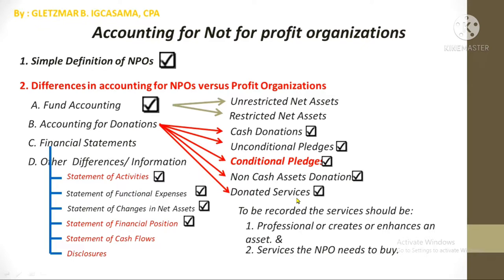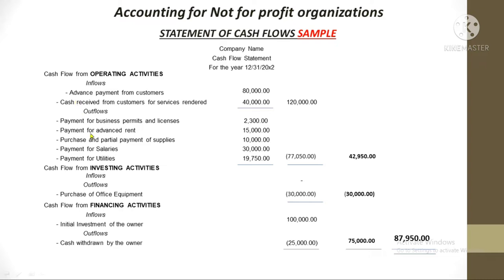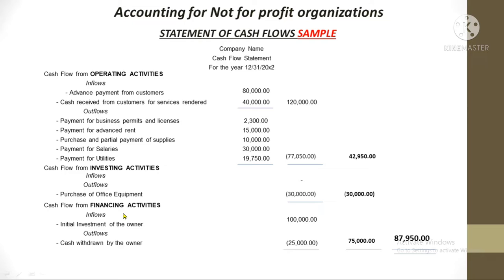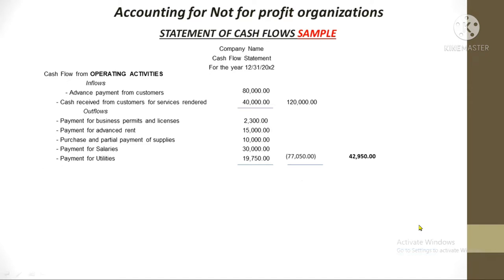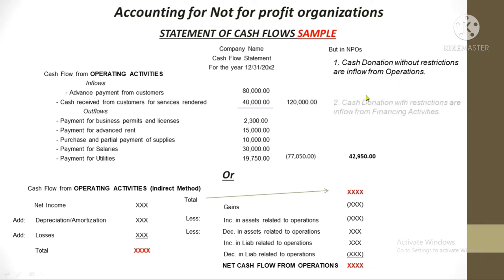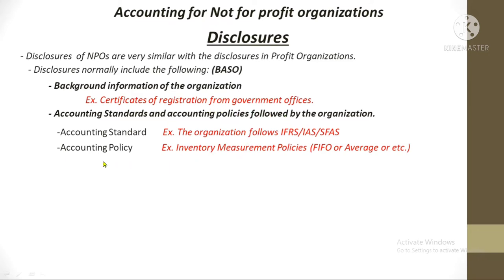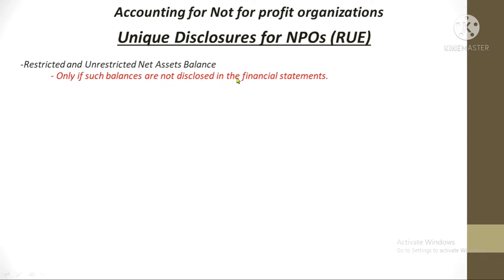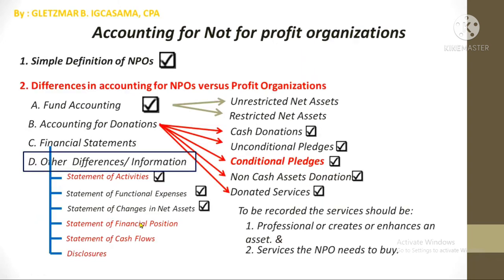Episode 11 - Cash flow & Disclosures of Not for Profit Organization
What do the cash flow statement and Disclosures of the not for profit organizations look like? The answer is on this video lecture..
Links for all episodes in this series are the following:
lectures